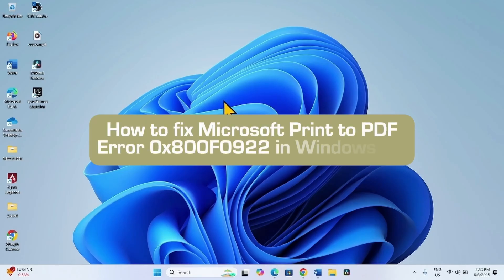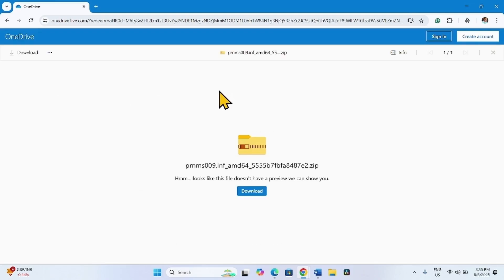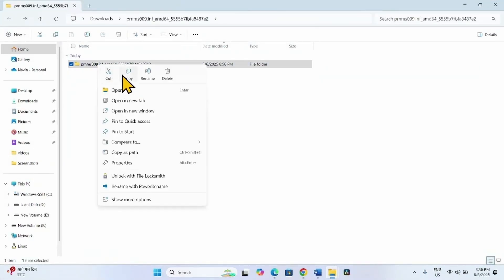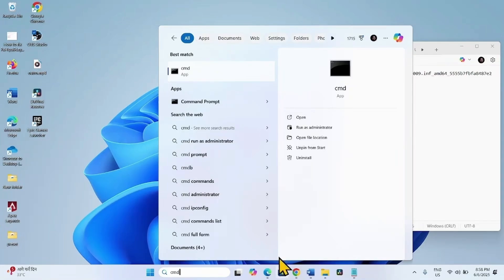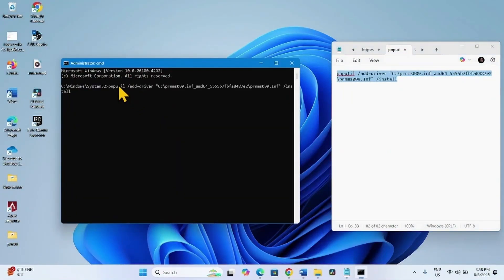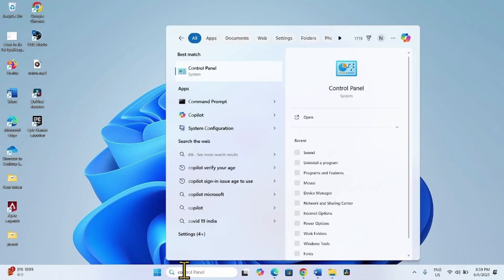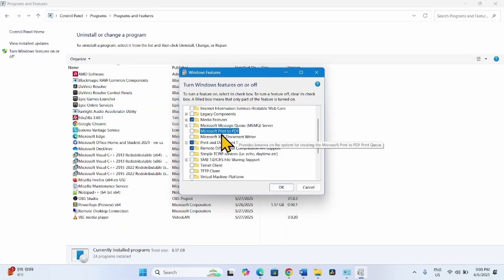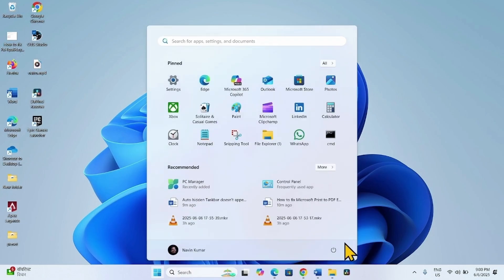How to fix Microsoft Print to PDF error 0x800F0922 in Windows 11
Error message:

Windows couldn't complete the requested changes.
The changes couldn't be completed. Please reboot your computer and try again.
Error code: 0x800F0922

or,

cmd command:

pnputil /add-driver "C:\prnms009.inf_amd64_5555b7fbfa8487e2\prnms009.Inf" /install